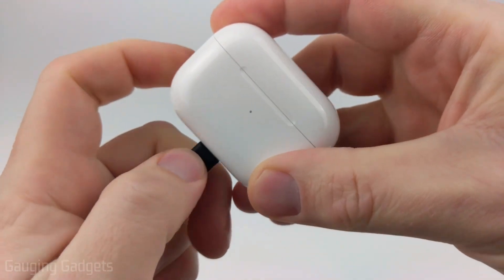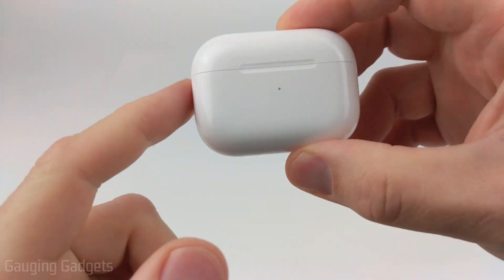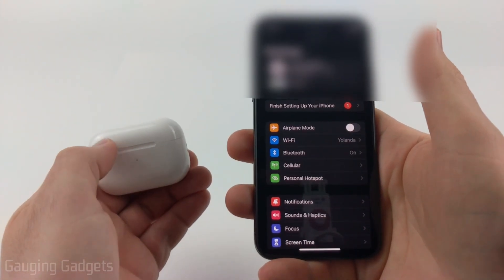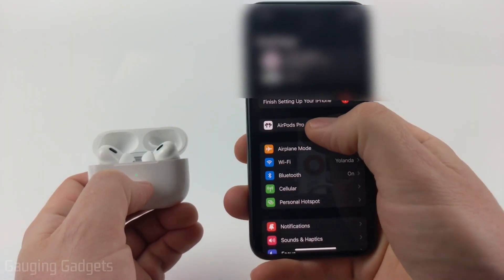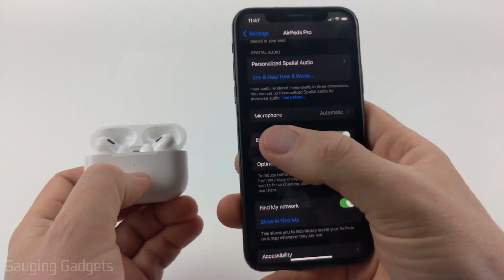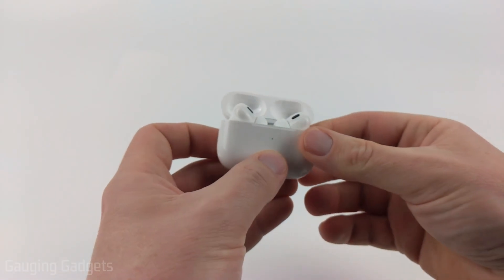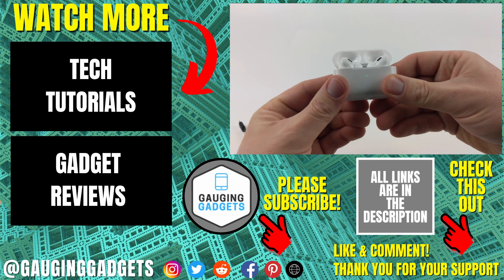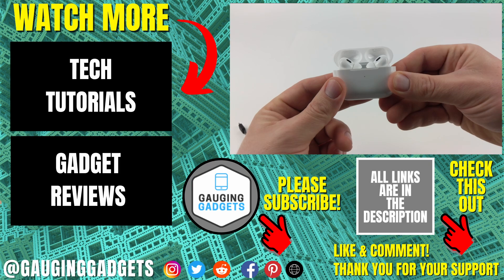Turn Off AirPods Pro 2 Charging Case Sound - Disable AirPods Charging Tone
How to turn off the charging case sound on your AirPods Pro 2? In this tutorial, I show you how to disable the tone played when charging your AirPods Pro 2 case. This can be great if you find the charging tone to be annoying or too loud. By default the AirPods charging case sound is played anytime you plug in a charger or use a wireless charger.

Follow the steps below to fix AirPods no connecting to iPhone:
1. Ensure your AirPods case is not being charged.
2. Open the AirPods case and hold it next to your iPhone.
3. Open the settings on your iPhone.
4. Select AirPods Pro.
5. Scroll down and toggle off Enable Charging Case Sound.